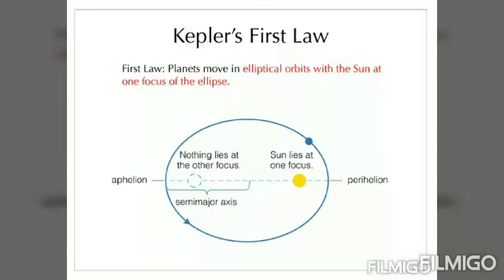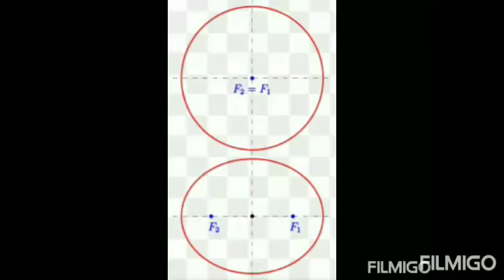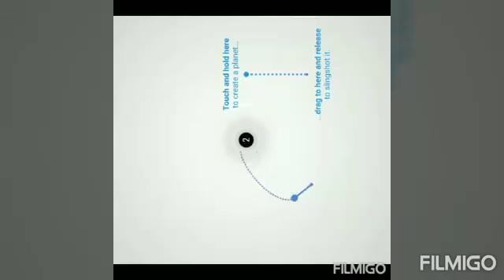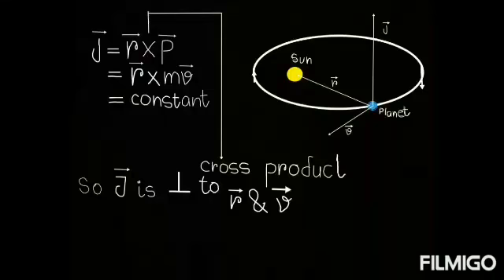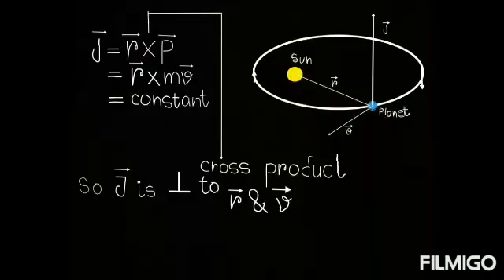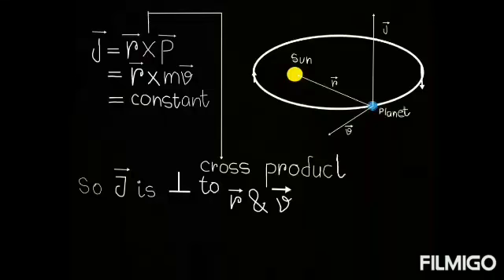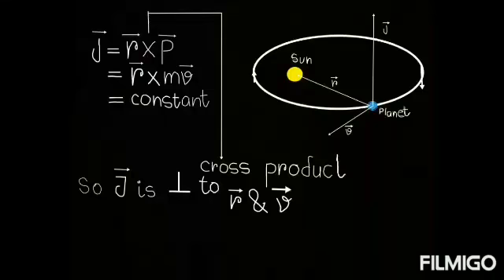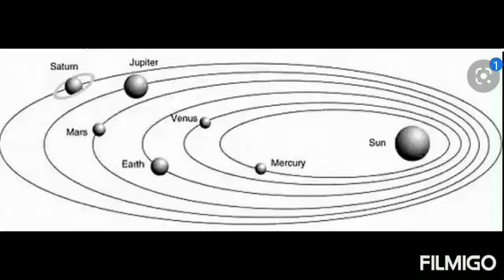Kepler's First Law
This video explains the significance, historic data and a partial proof of Kepler's First Law of Planetary Motion.

HEIL ASTRONOMY